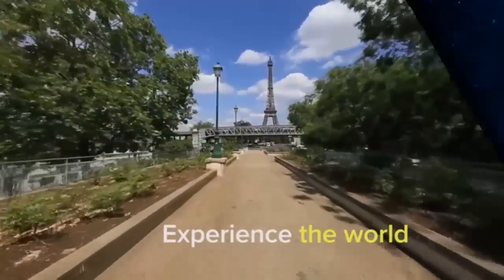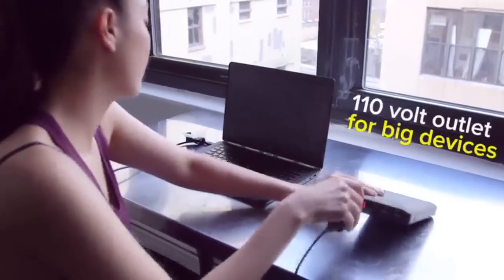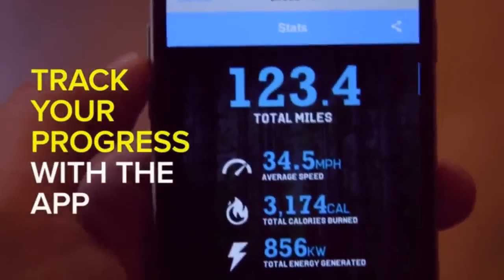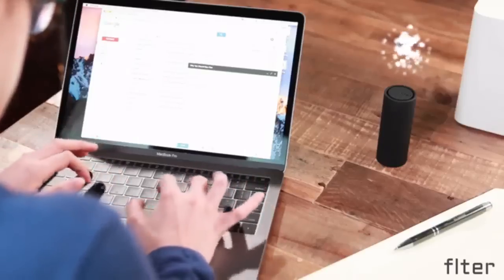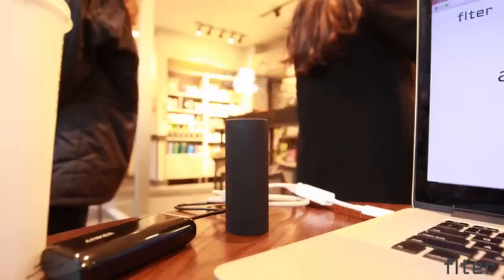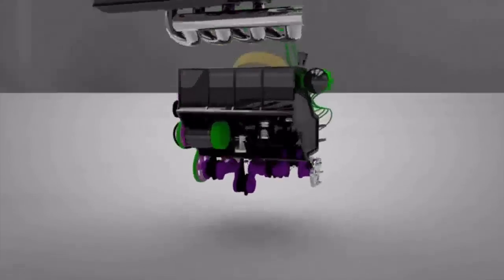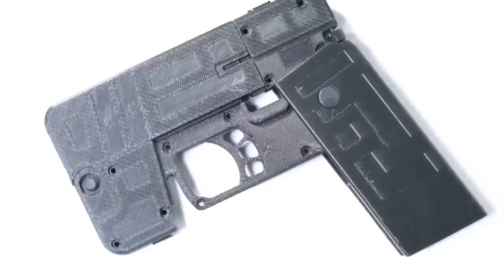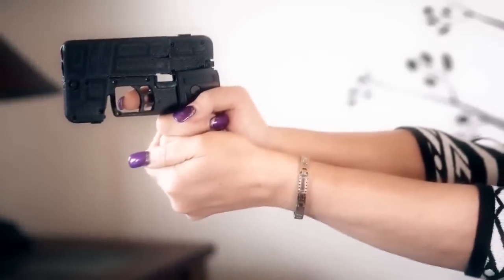Today's Best New Inventions, Technology and Designs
Roome Mini Plus: Light, Anywhere You Need. A Smart Lamp that uses Presence Detection & Intelligent Learning to light your life.
Flter is an internet router that provides VPN protection, malicious ad blocking, and Tor anonymity on all the devices in your home.
TriboTEX improves horsepower by 3-5%, gas mileage and reverses wear using nanoparticles developed with the DoE, NASA, and NSF. CarBoss